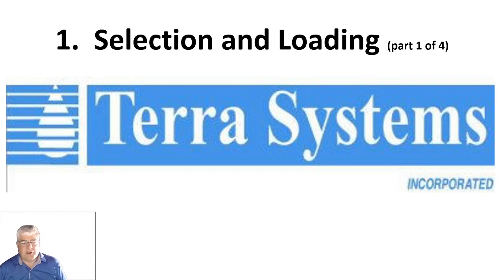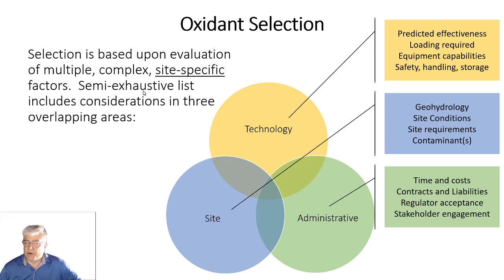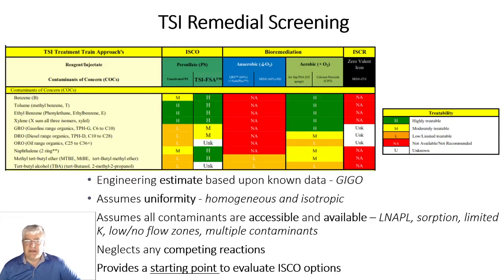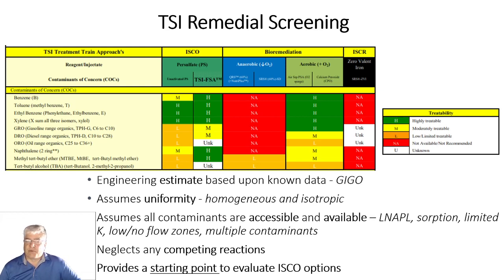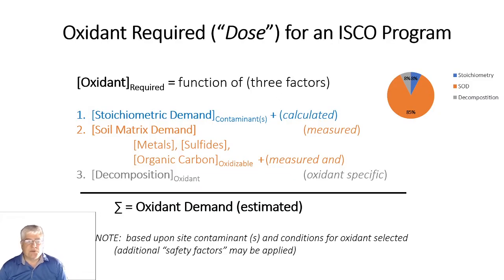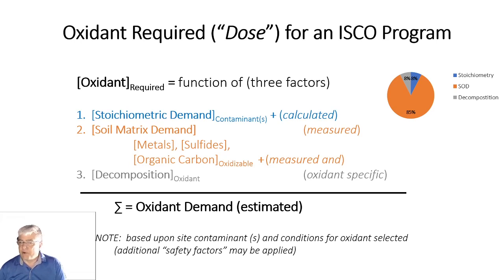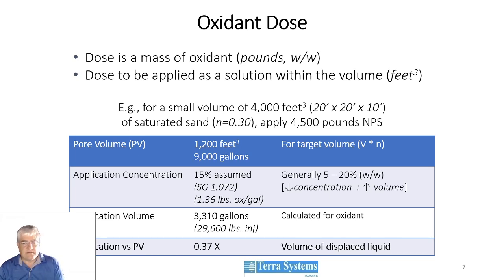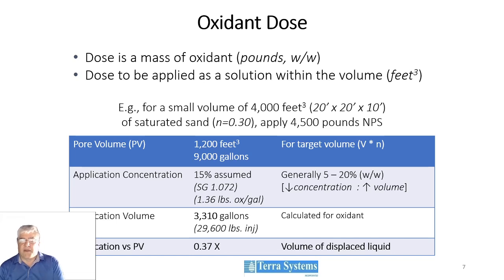ISCO Remediation Technology Selection & Loading Video #5 (6 minutes long)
Learn in video #5 how to SELECT the preferred "chemical oxidation" reagents and the LOADING amount needed to optimize your insitu soil and groundwater remediation process. In this video, oxidant selection is based upon evaluation of multiple, complex, site-specific factors. A semi-exhaustive list of oxidants includes selection considerations based upon three overlapping areas: technology (predicted effectiveness, loading required, equipment capabilities, safety, handling & storage), site conditions (unique geohydrology, soil & groundwater, site requirements and contaminants present), and administrative (time & costs, contracts & liabilities, regulator acceptance, and stakeholder engagement).

The unique Terra Systems Inc. (TSI) Remedial Screening Matrix is explained. Any engineering estimate made therein is based solely on known data. It assumes uniformity (homogenous & isotropic conditions), It assumes that all contaminants are accessible and available. It neglects any competing reactions. However, it does provide a "starting point" to evaluate ISCO options. Note that the identified TSI treatment train approach(s) include ISCO, bioremediation and ISCR technologies.

Oxidant required (dose) for an ISCO program is a summation of three factors including: stoichiometric demand, soil matrix demand and decomposition. Based upon site contaminant(s) and conditions for oxidant selected (additional "safety factors" may be applied).

Learn how to calculate the total dose is the total mass of oxidant (pounds, w/w). The dose calculated is to be applied as a solution within the designated treatment volume (cubic feet).

Video #6 covers delivery and distribution of reagents. Video #7 covers contact and persistence. Video #8 covers reaction and contaminant destruction.